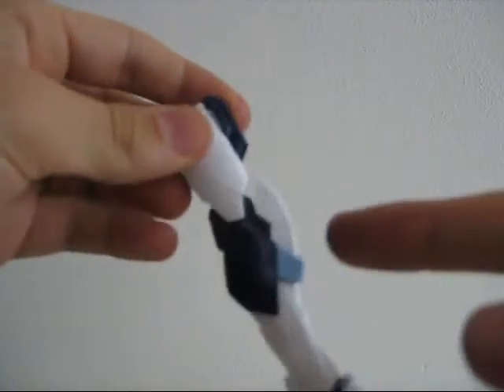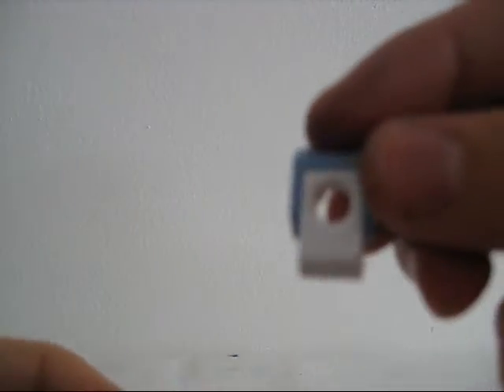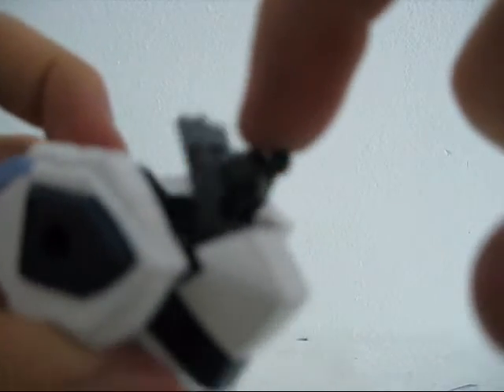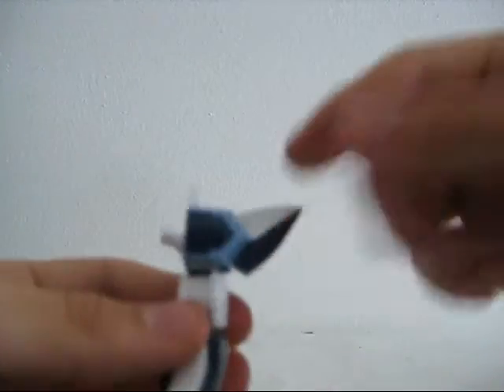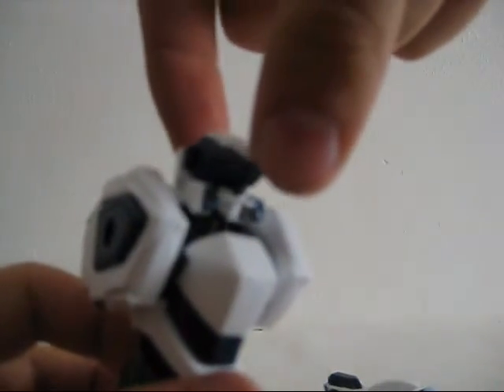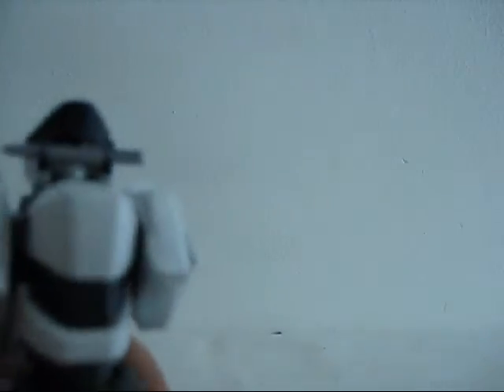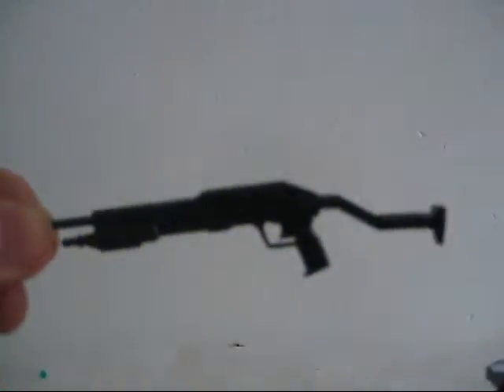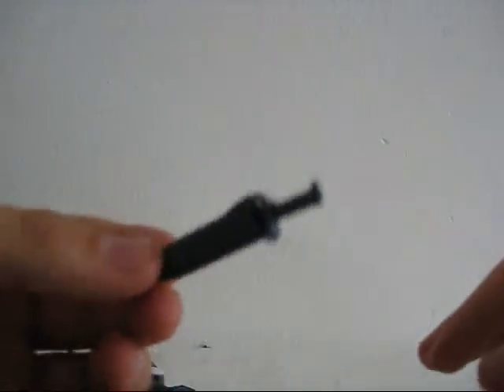1/48 Aoshima ARX-7 Arbalest review PT2 -Parts- [MECHAVERSE]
Hi again, this is Skar from Mechaverse.co
Here's a look at the parts in detail of the ARX-7 Arbalest from Aoshima.
Not too bad although some things might be improved.